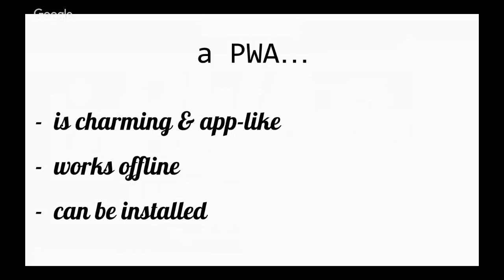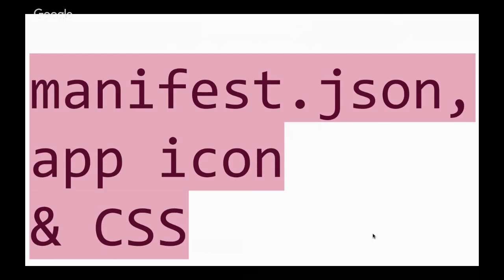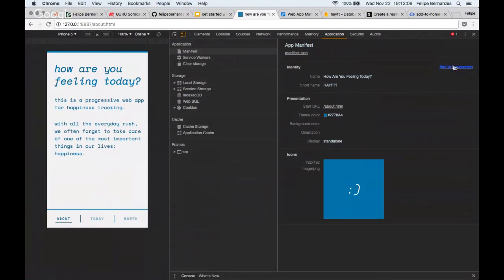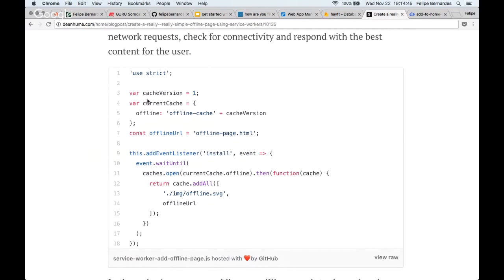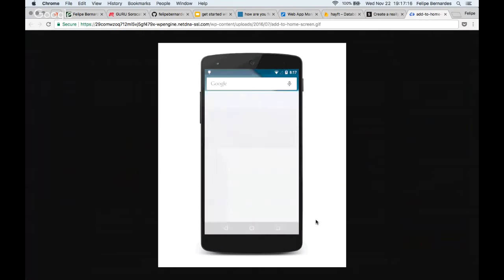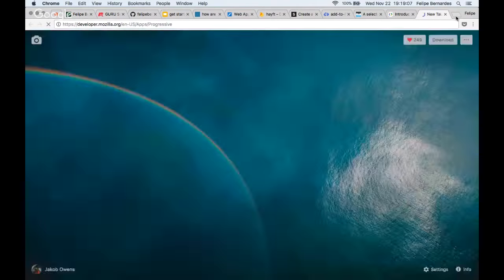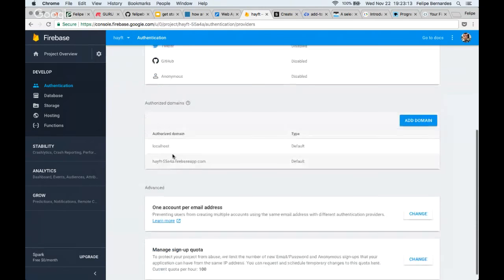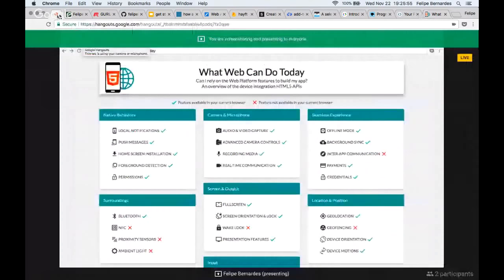How to Create a Progressive Web App by Felipe Bernardes - #3 Online Meetup - GURU Sorocaba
About the speaker: Felipe Bernardes presents itself as 'a human who likes to read, design user interfaces, code web/mobile apps and write about personal experiences and poetry'. He's from Votorantim, Brazil and work at Translucent Computing